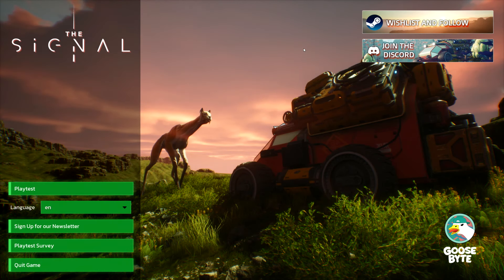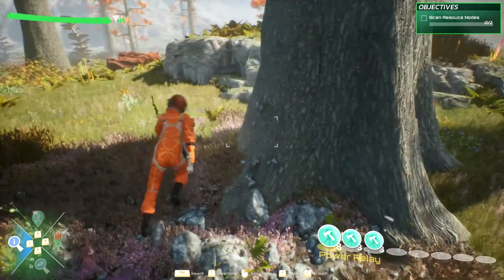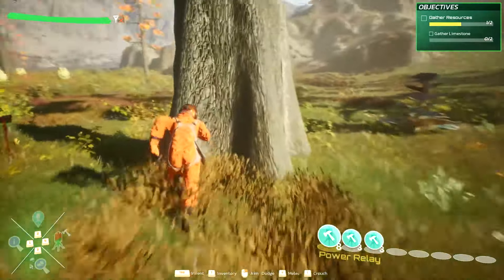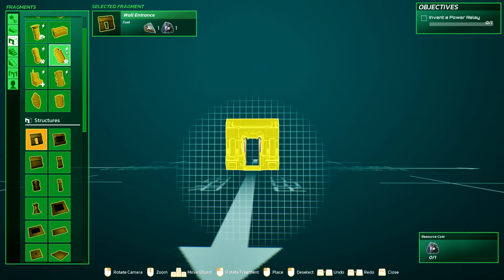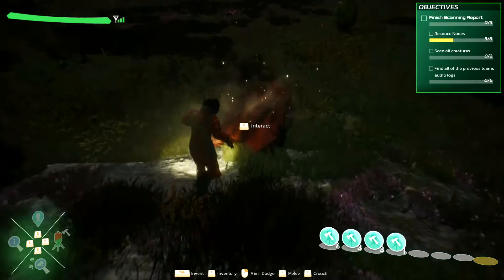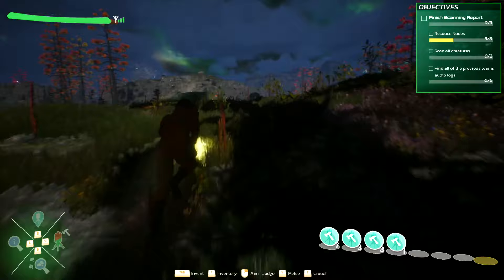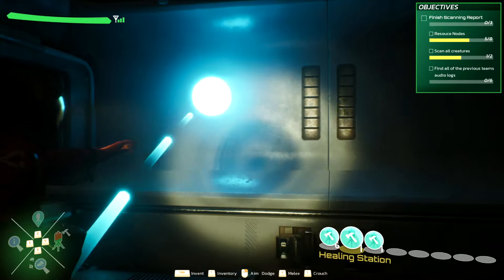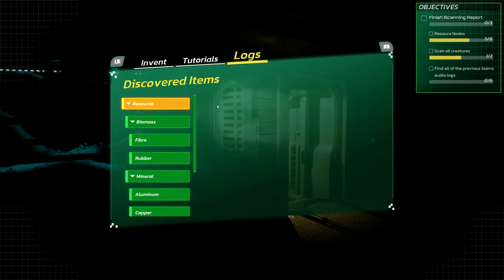New Open World Survival on an Alien Planet - The Signal Playtest First Look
Alpha test
Venture into uncharted territory on a planet filled with wonder and peril. Explore, survive, and expand your knowledge by using your creativity to craft infrastructure, equipment, and vehicles of your own designs. Awaken the dormant secrets of a living planet that reacts to your every move.